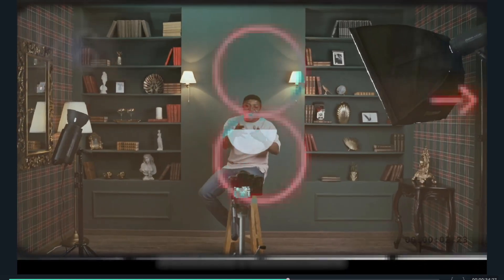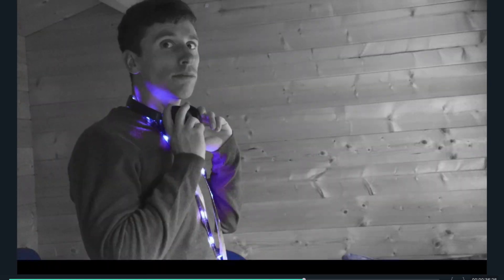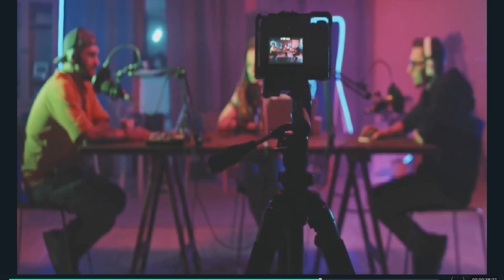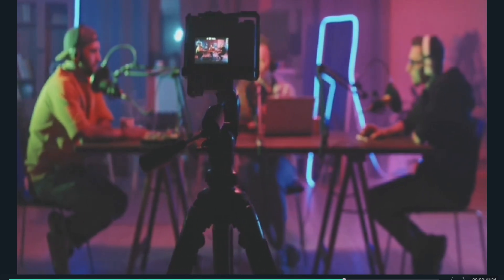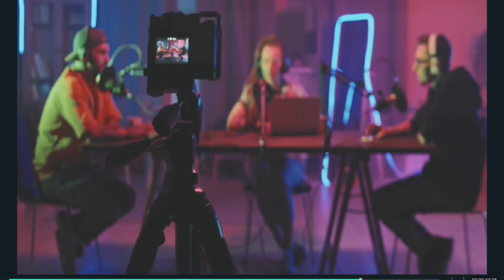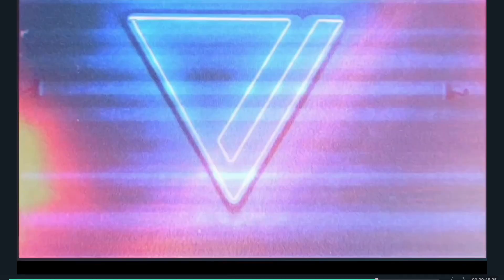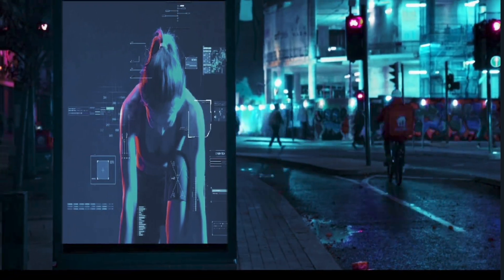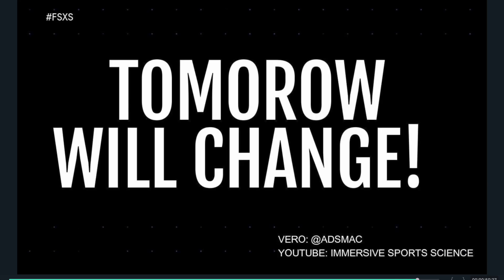Future of Sports Exercise Science Podcast | FSXS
The Future of Sports Exercise Science is a New Podcast or FSXS That will be appearing on Immersive Sports Science Youtube Channel and Vero, which is like an instagram app but cooler. FSXS is a short (for a podcast) 20-30min Video Podcast (vodcast) with clean artistic visuals Interlaced with humour, aimed towards people wanting to expand their basic Knowledge of Sports science & Exercise science (fitness).

I am looking to release this around December and or the new year on Vero and YouTube with a possibility of later releasing an audiopodcast on Spotify.